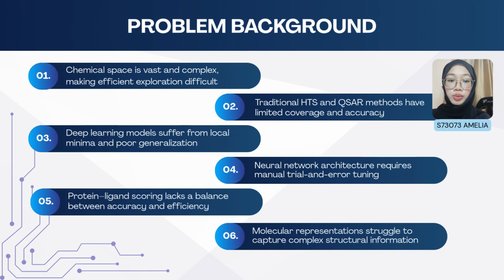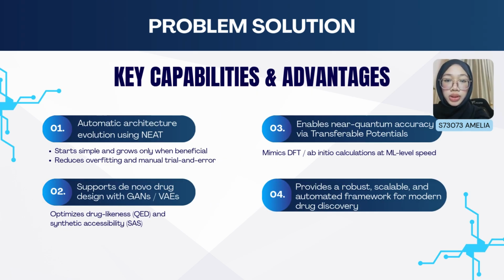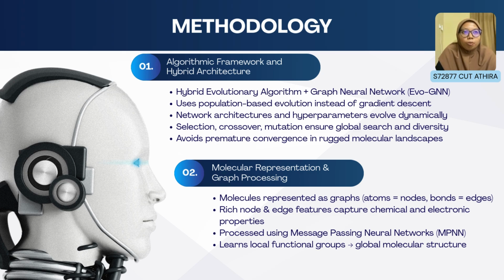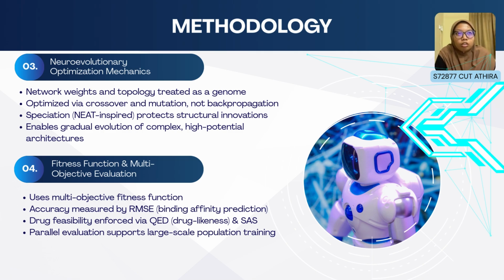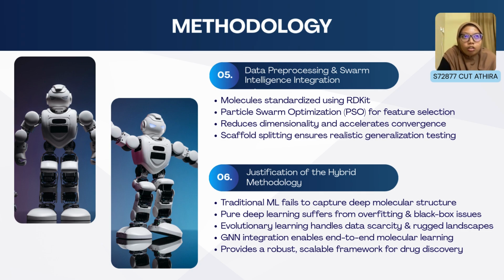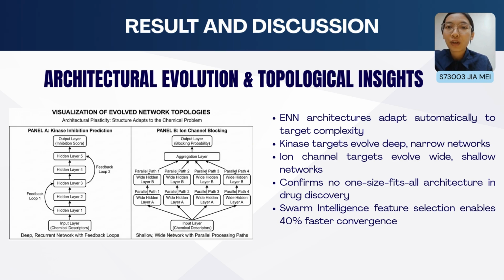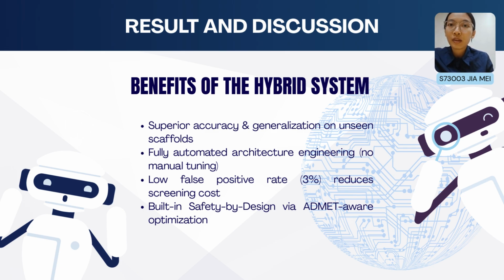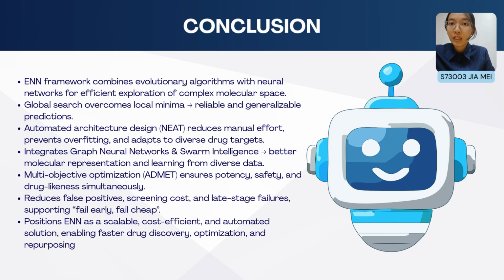GROUP 1A3 - ACCELERATING DRUG DESIGN THROUGH EVOLUTIONARY NEURAL NETWORKS IN MOLECULAR MODELING